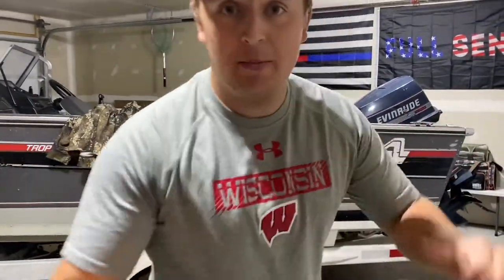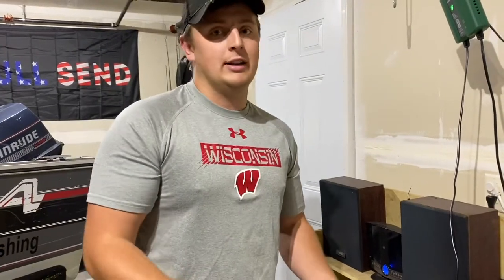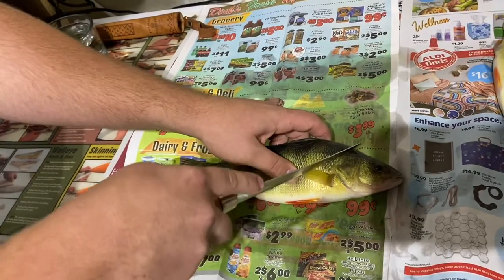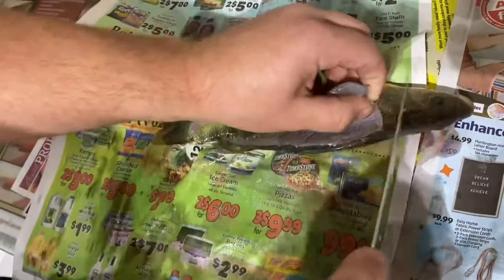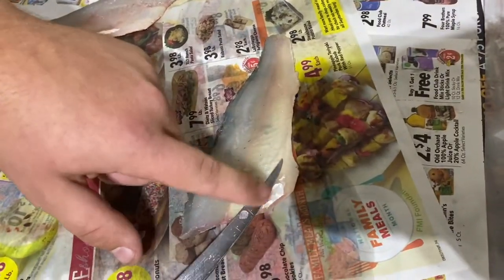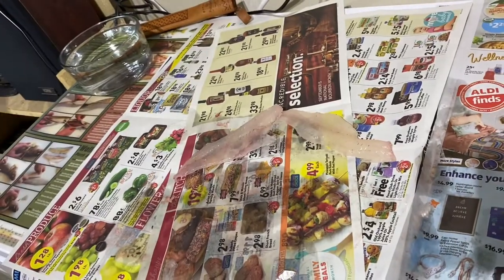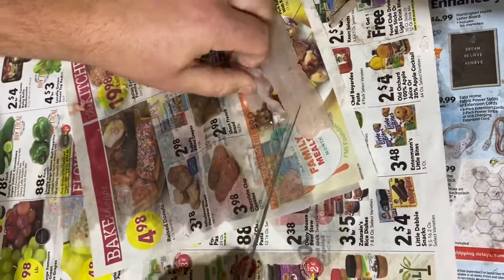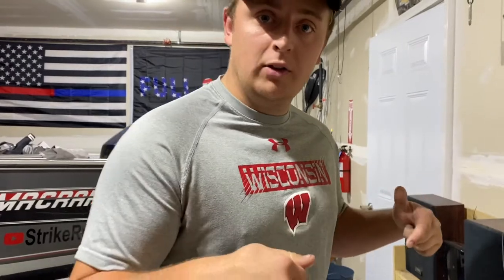Perch Catch and Clean (Graphic)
Watch some perfect eater perch get caught and cleaned the correct way. Perfect for beginners wanting to learn how to clean a catfish or professionals trying to get better with their boneless techniques!

Make sure to have.
- Sharp Fillet Knife
- Newspaper
- Bowl of Clean Water
- Garbage Bag